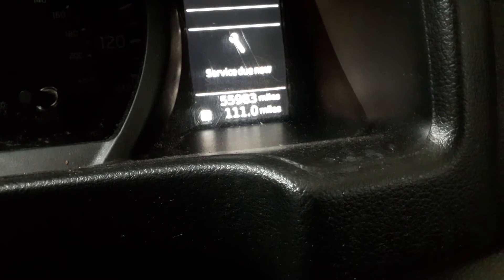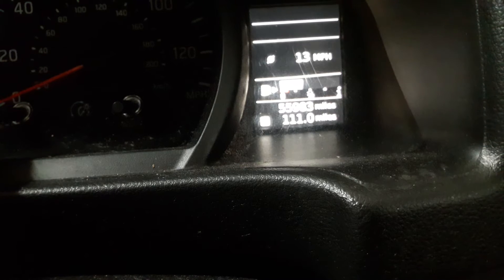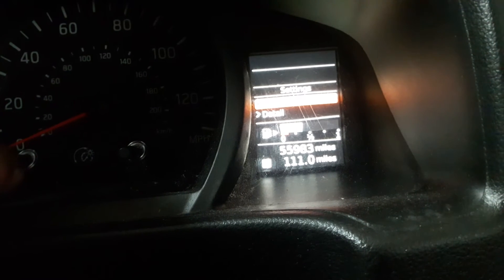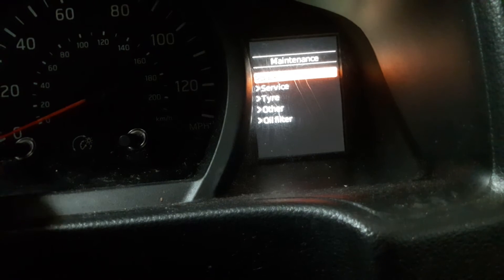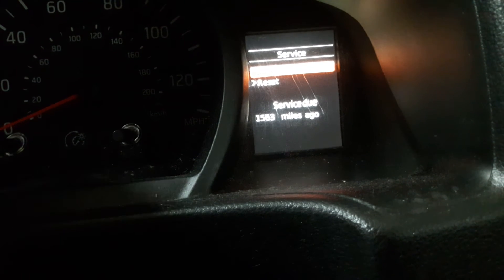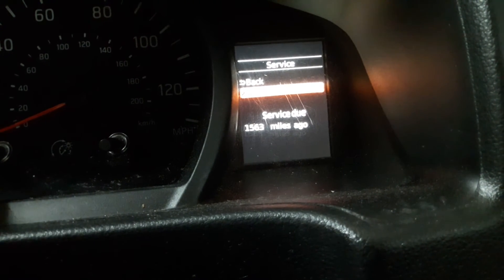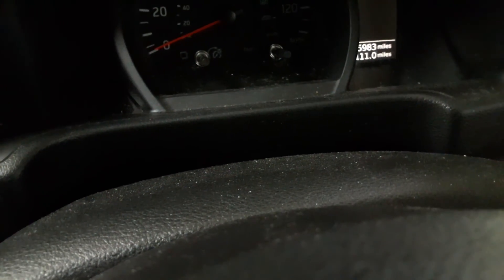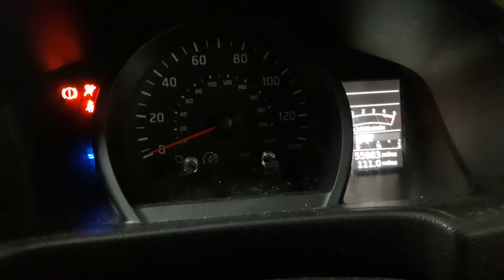nv200 Service reset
2015 Nissan NV200 service light reset